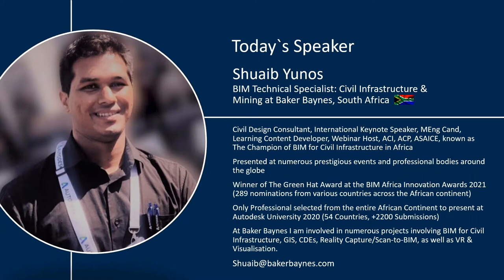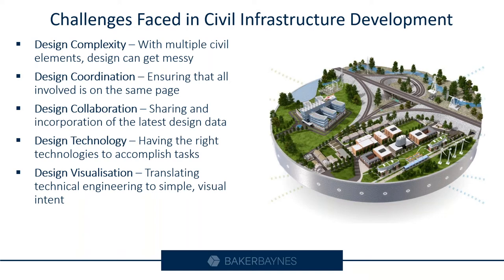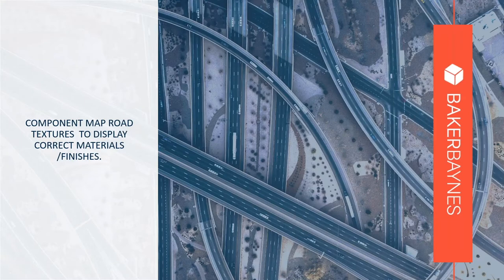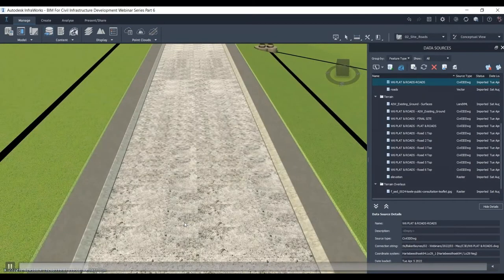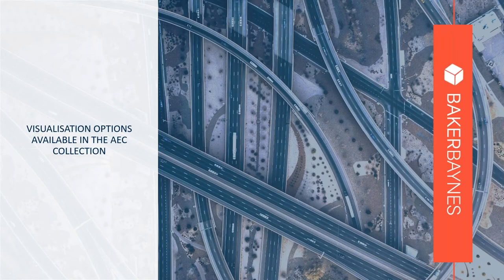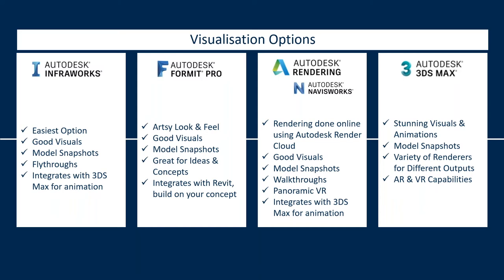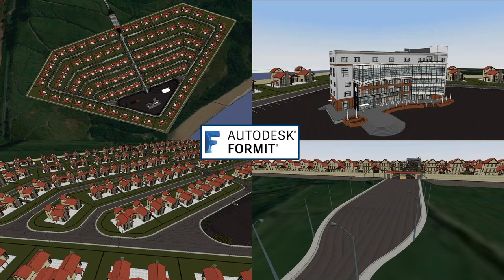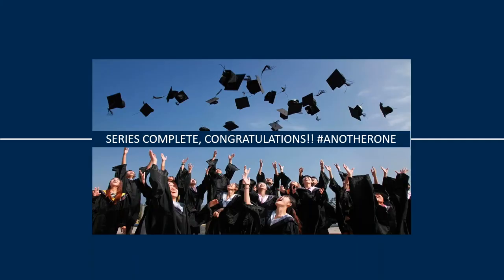BIM for Civil Infrastructure Development: Part 6 - Visualisation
DID YOU MISS IT?

WATCH IT ON REPLAY

Baker Baynes Presents:

BIM for Civil Infrastructure Development - Part 6: Design Visualisation

This 6 part webinar series has been focused on using BIM technologies for various components of Civil Infrastructure Design. This series has been demonstrating this by incorporating BIM technologies to create core civil infrastructure for a residential development, with part 6 concluding this amazing series looking at design visualisation.

After This Webinar You Will Know How To:

- Import Civil Design from Civil 3D to Infraworks
- Incorporate Objects Created In Autodesk Formit To Your Infraworks Model
- Add Additional Visual Model Elements in Infraworks
- Use the Visualisation options available to you in the AEC Collection

- Owners/Shareholders of Civil Consulting Companies
- Consulting & Construction Companies
- Municipalities & Municipal Engineering Professionals
- Directors/Technical Directors of Civil Design Teams
- Civil Design Engineers & Draughtspersons
- Property developers, Contractors & Other Professionals in the AEC Industry

MEET YOUR PRESENTER

Shuaib Yunos | M.Tech: Civil Engineering
BIM Technical Specialist:
Civil Infrastructure & Mining

BIM.Africa Innovation 2021 Award Winner

Shuaib is a qualified and award winning Civil Design Technologist with a keen interest and understanding of the Civil Infrastructure and Mining industries of South Africa. He is a proud technology evangelist who prides himself in learning & teaching about smart technology solutions, and how they can help organisations to implement design technologies to create intelligent, innovative & sustainable design solutions in the fields of Civil Infrastructure, GIS & the Built Environment.